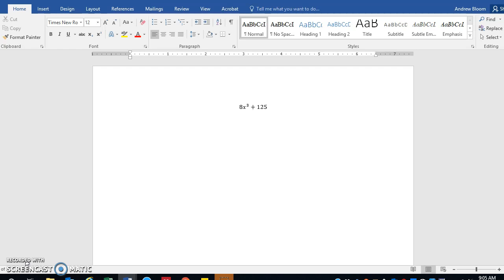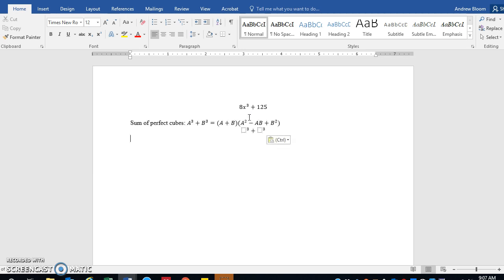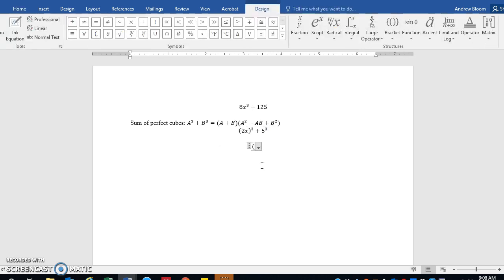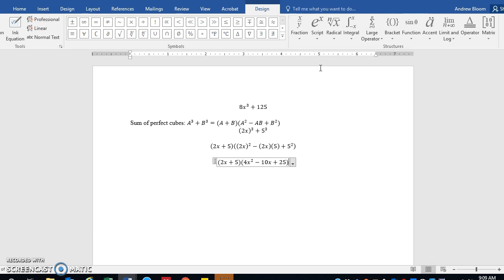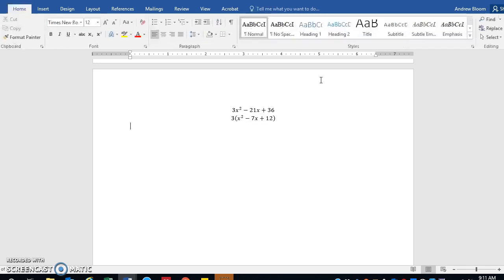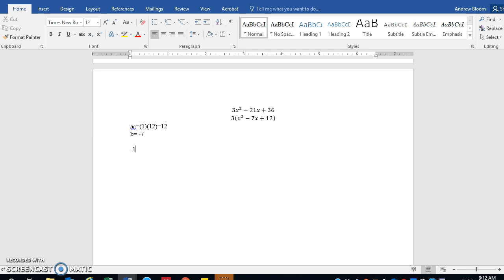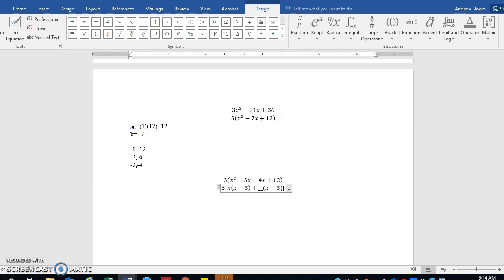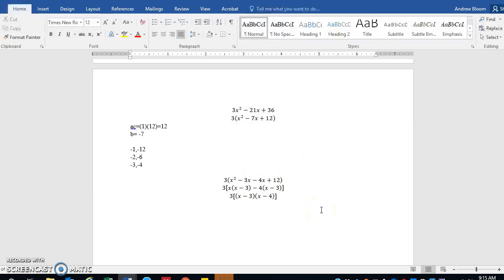Strategy for factoring